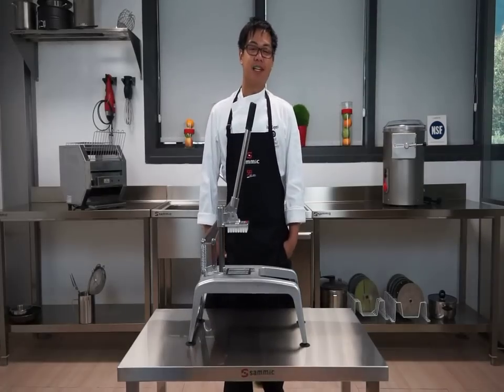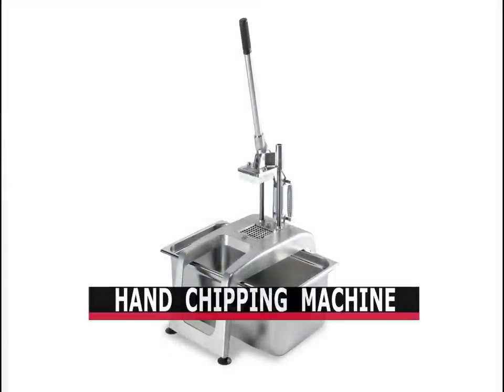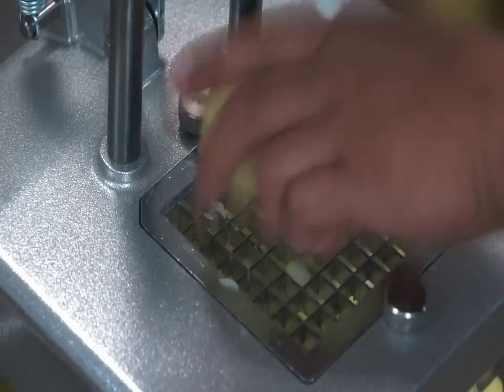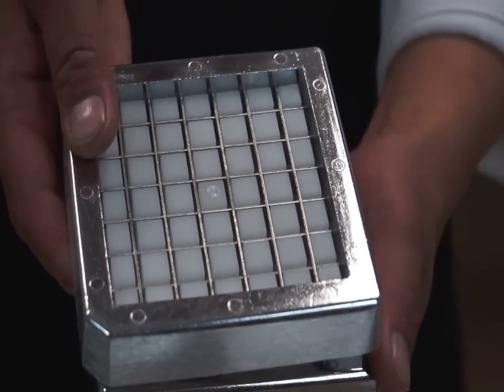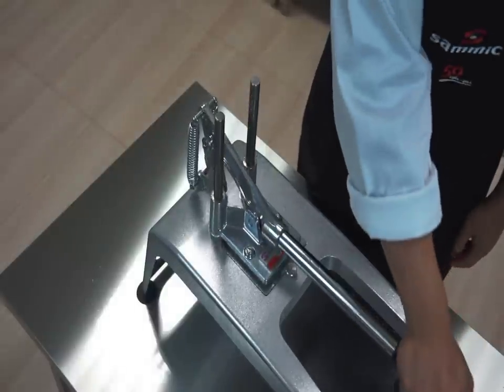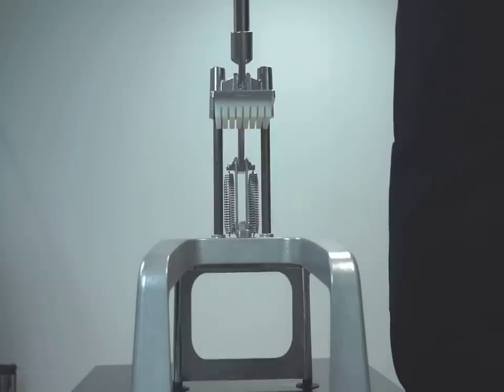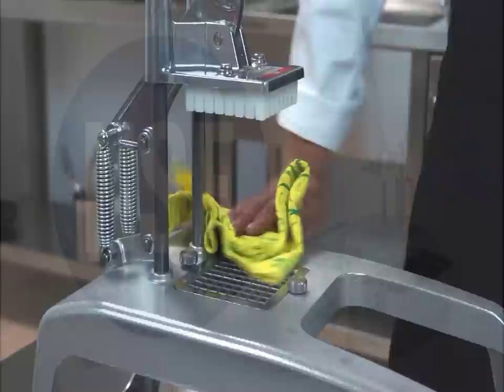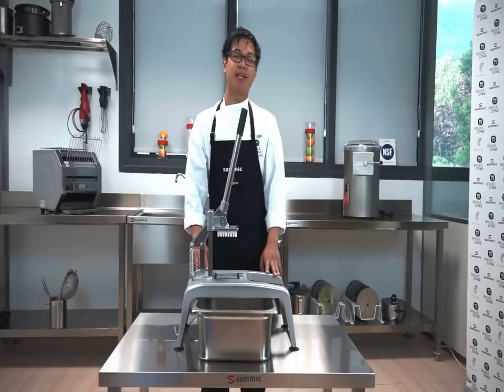CF-5 Hand Potato Chipping Machine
Sammic CF-5 hand chipping machine, now in action showing you how to cut chips potatoes. Great quality machine for restaurant kitchens.
La nueva cortadora manual de patatas CF-5 de Sammic, ahora en vídeo.